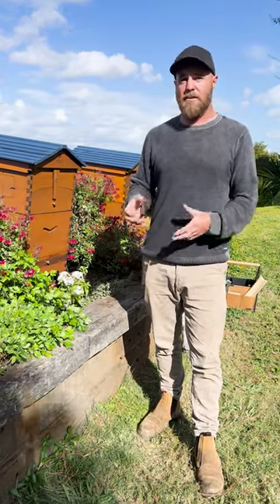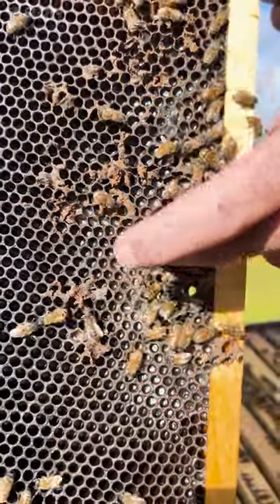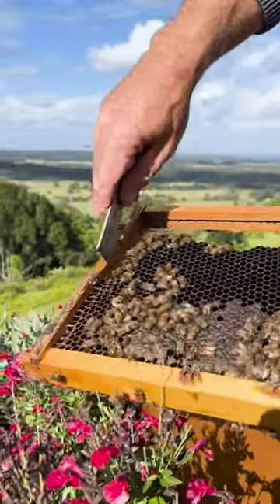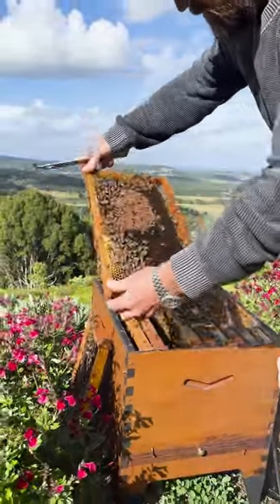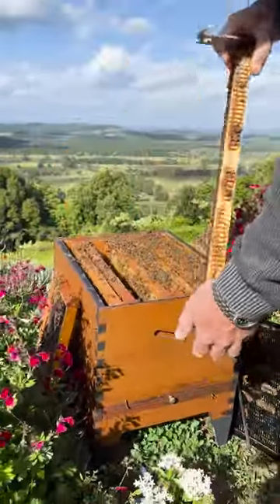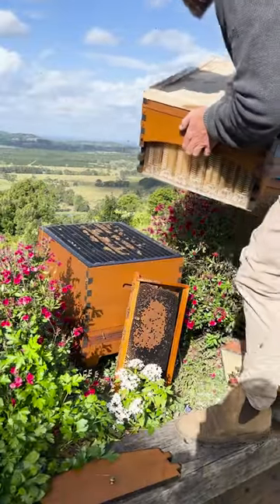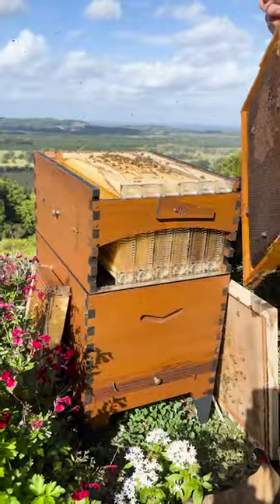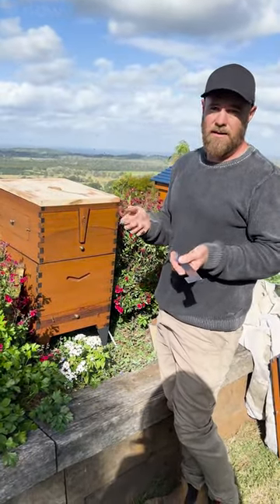How to swap out brood frames